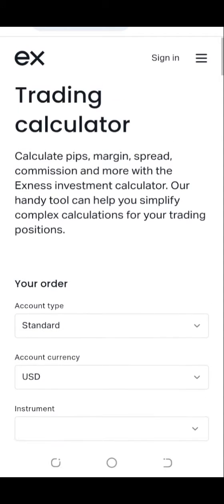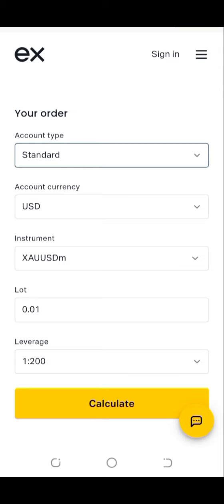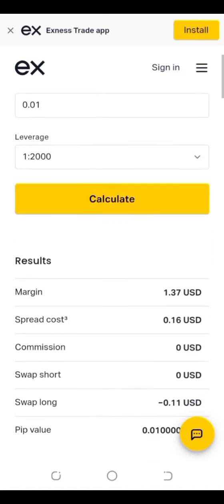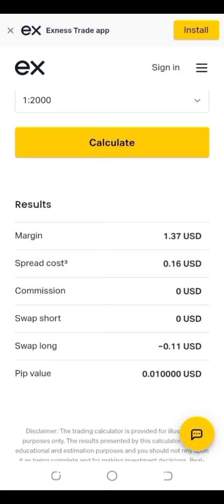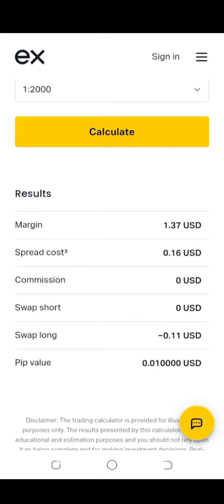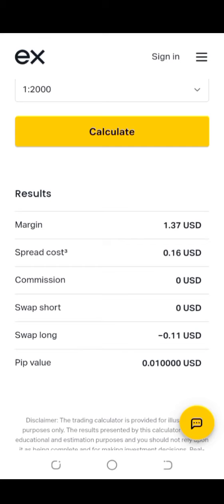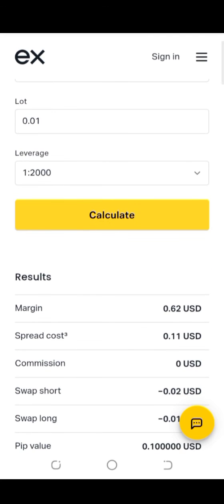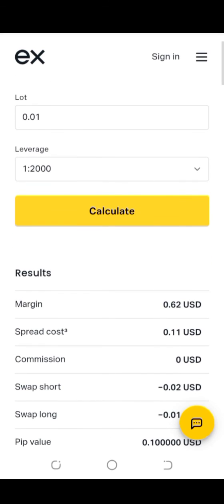How to Use the Exness Trading Calculator | Step-by-Step Guide for Beginners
Learn how to effectively use the Exness Trading Calculator to plan your trades like a pro! In this video, we provide a detailed, step-by-step guide on how to calculate margin, lot size, swap, and profit/loss using the Exness platform. Whether you're a beginner or an experienced trader, mastering this tool will help you make informed trading decisions.